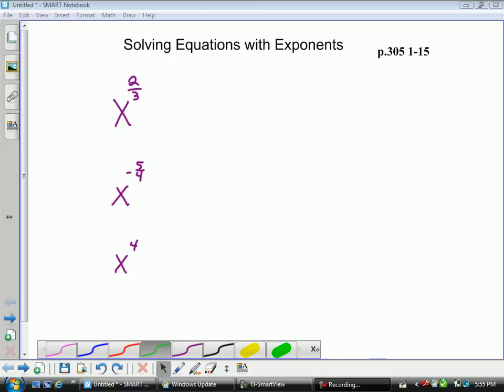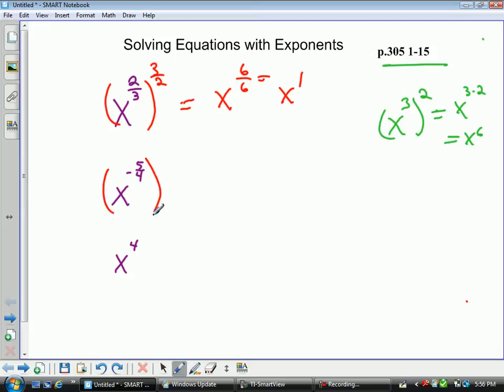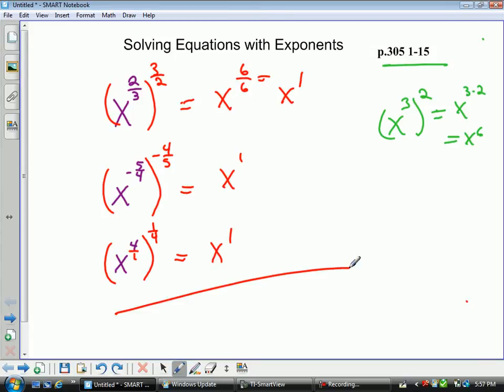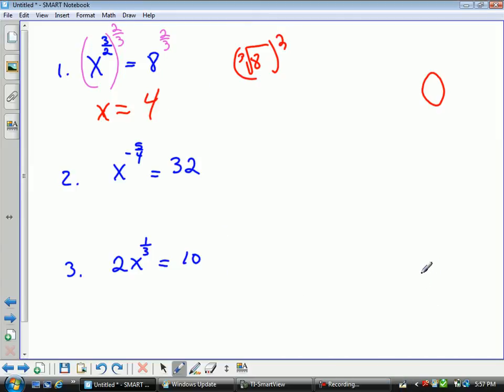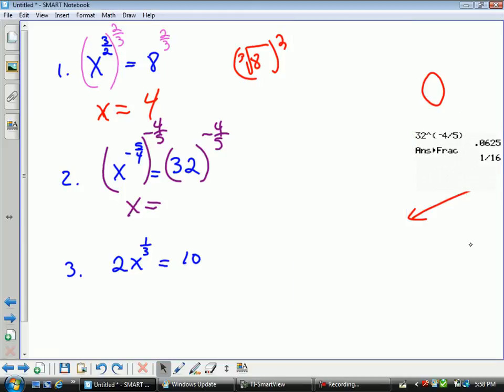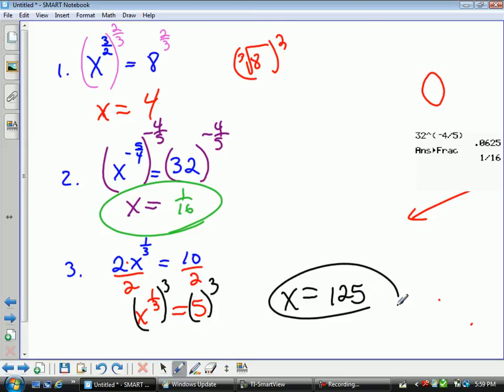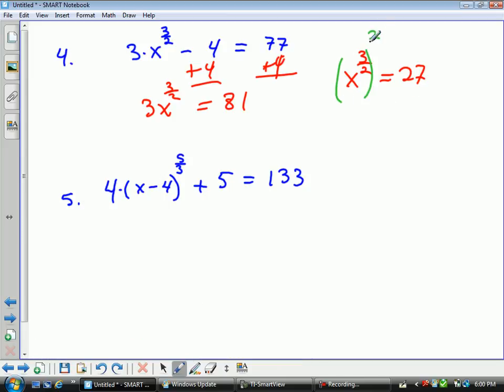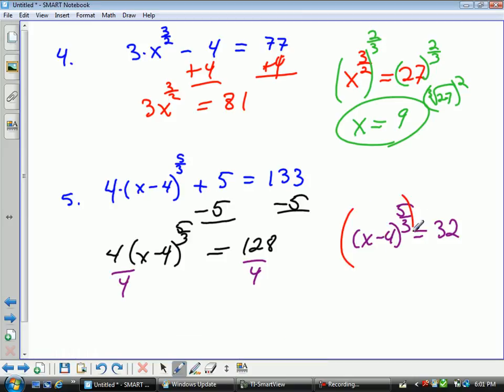Solving Equations w expos.avi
This is how to do hw due 12/20